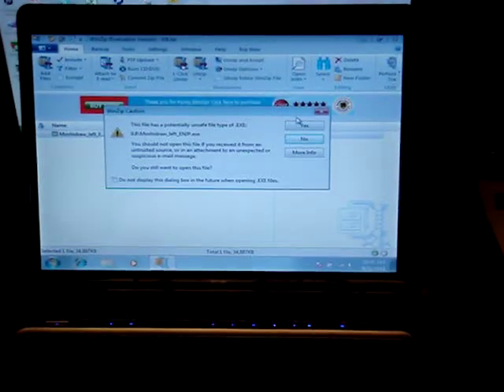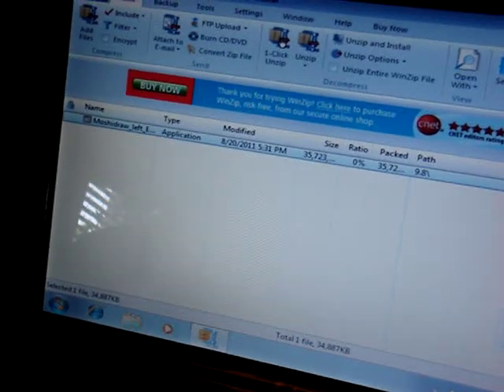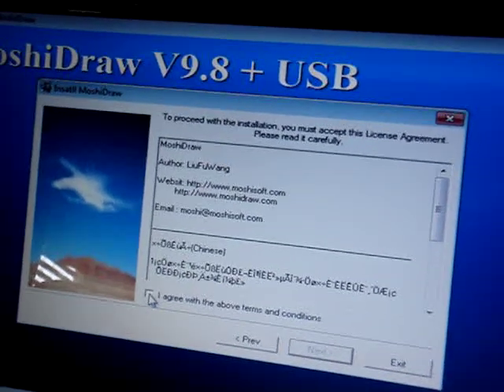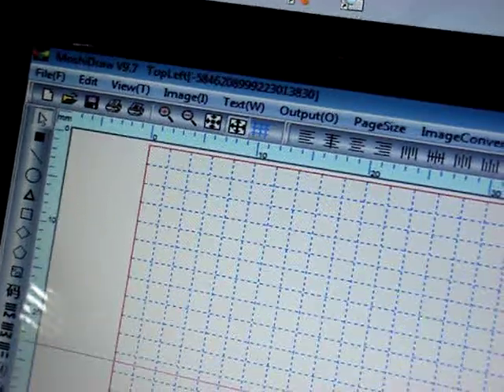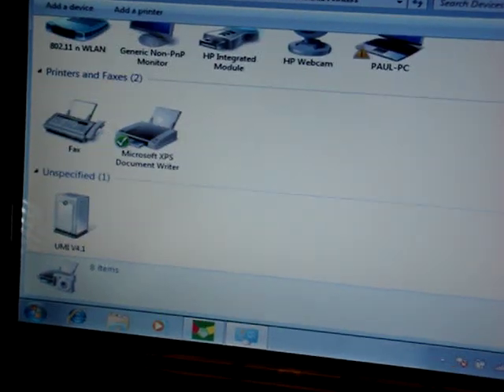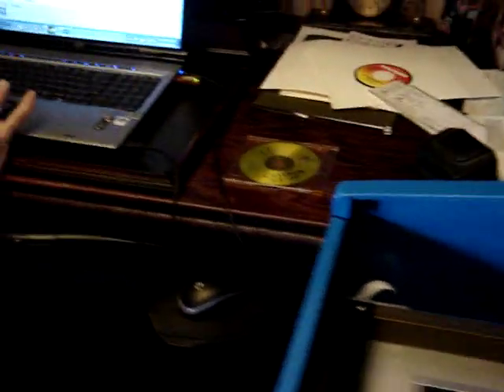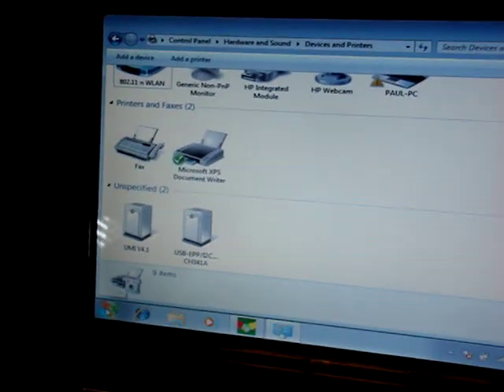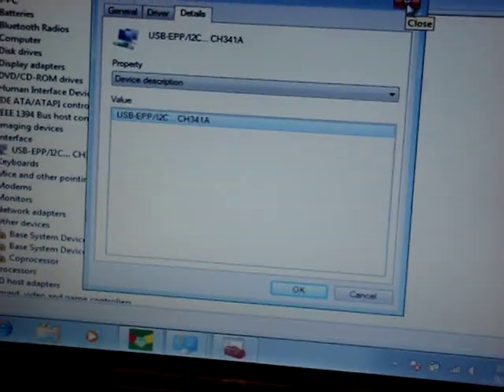MoshiDraw install Laser Engraver